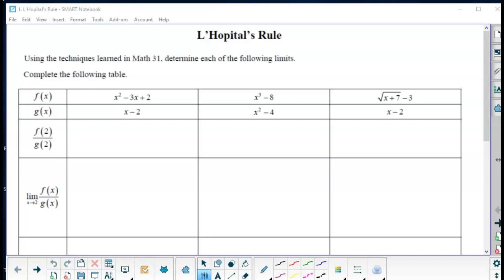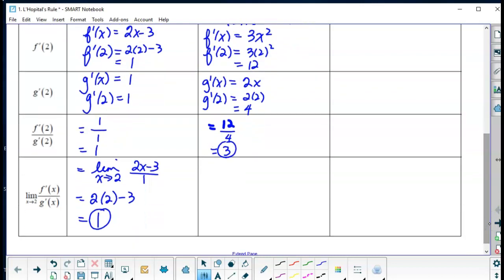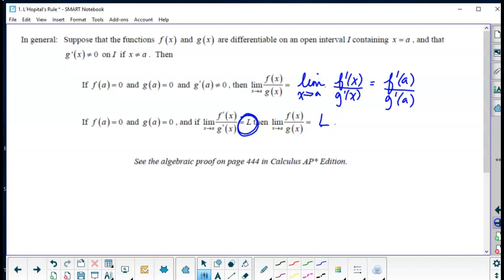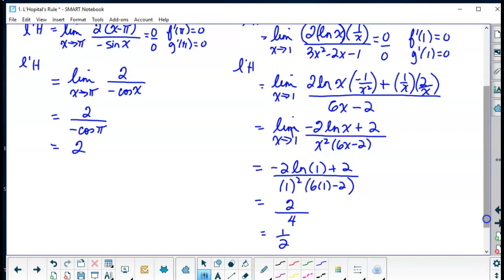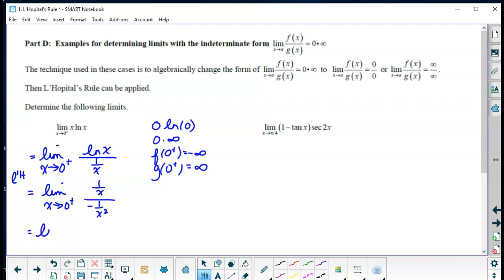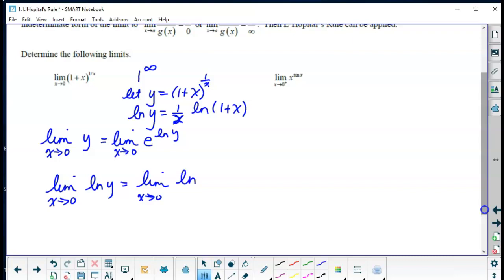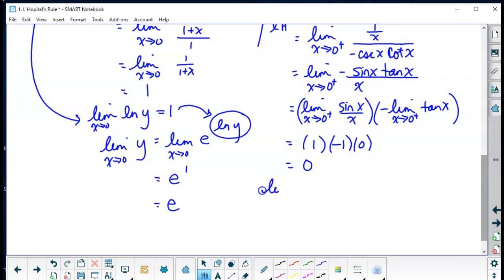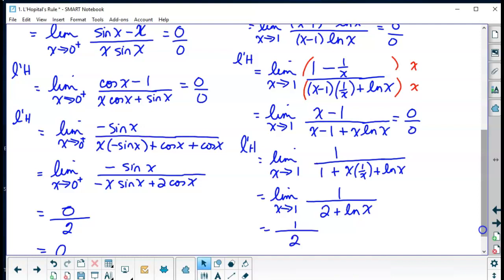1. L'Hopitals Rule